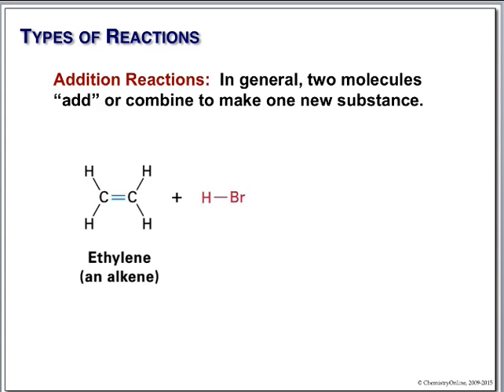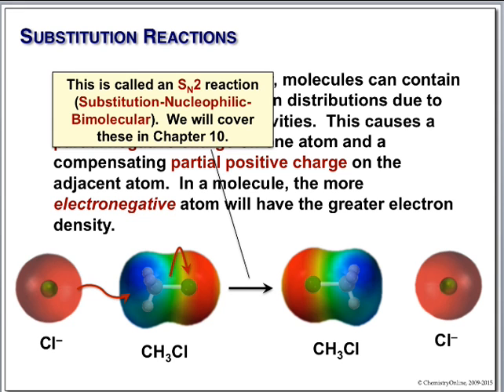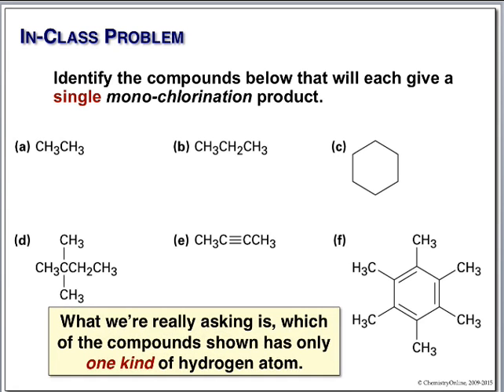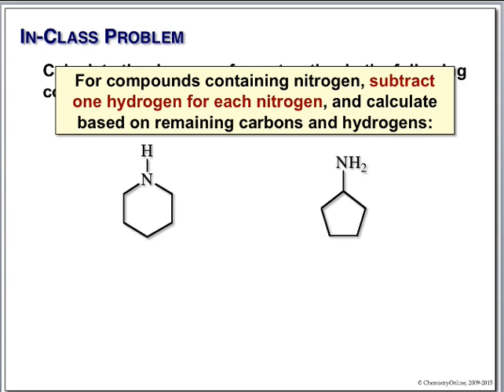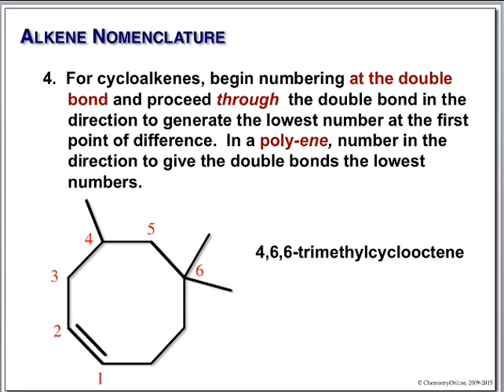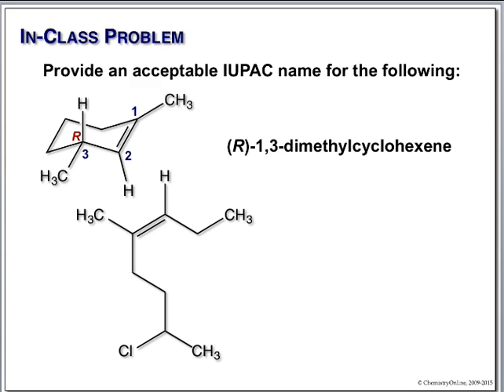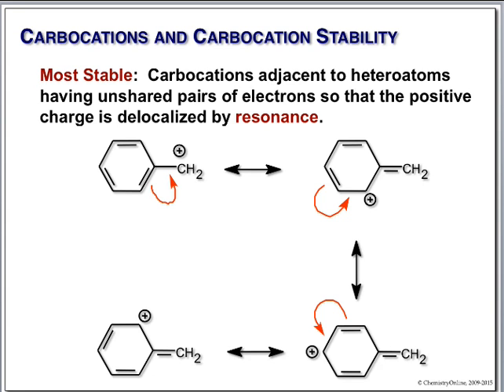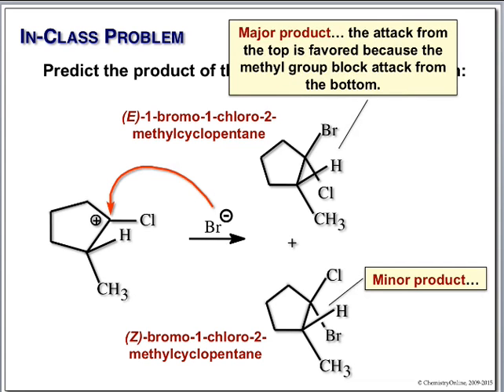Organic Chemistry I - Chapters 6 & 7 - Overview of Reactions & Alkenes I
This is the lecture recording for Chapters 6 & 7 in McMurry's Organic Chemistry - Overview of Organic Reactions & Alkenes I...